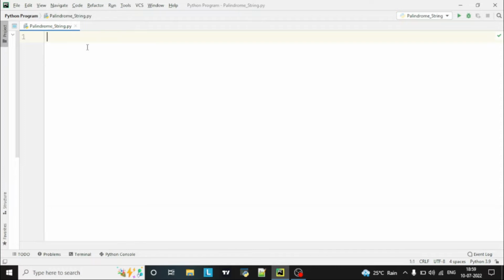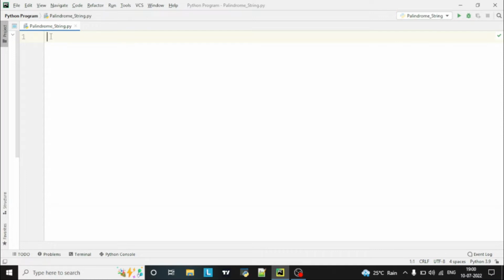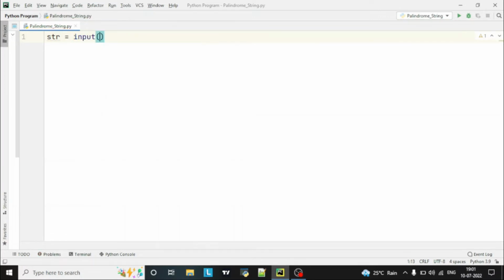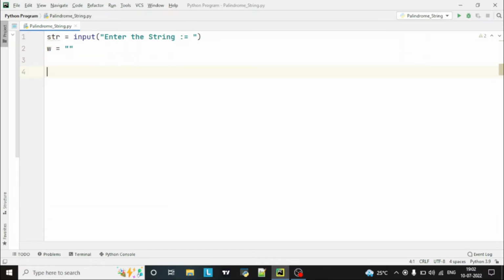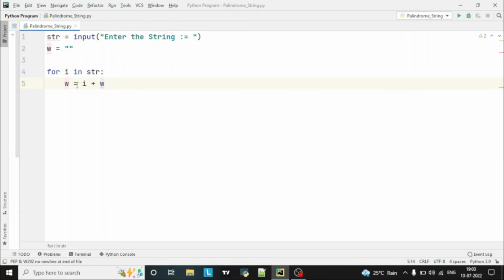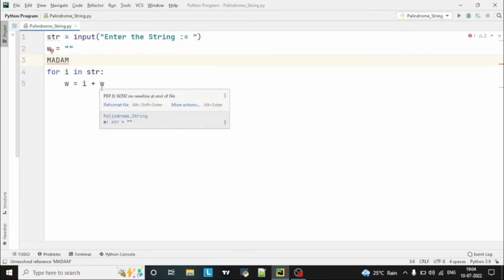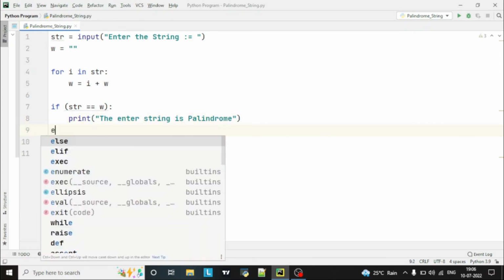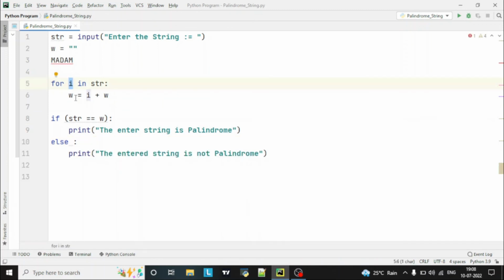Palindrome Program || What is Palindrome || Python Program # 4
In this video, you will know What is Palindrome and Python Program to identify String is Palindrome or not.